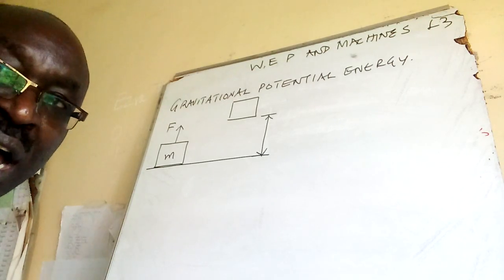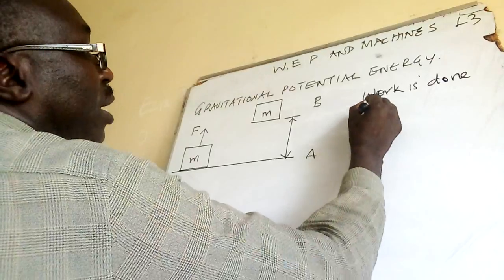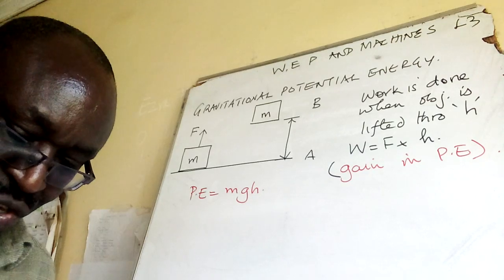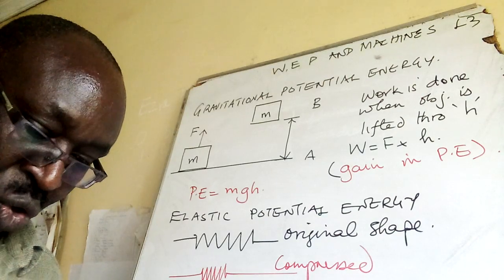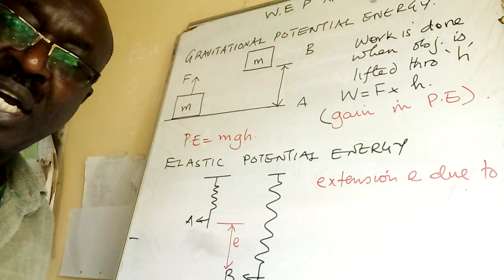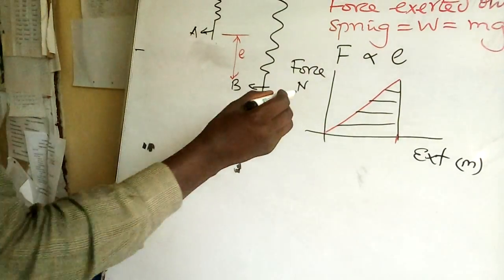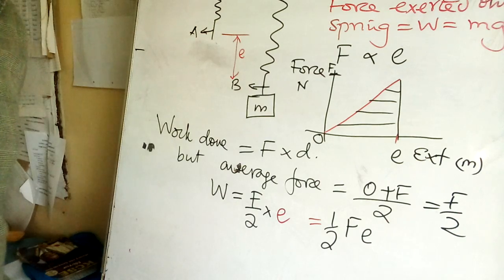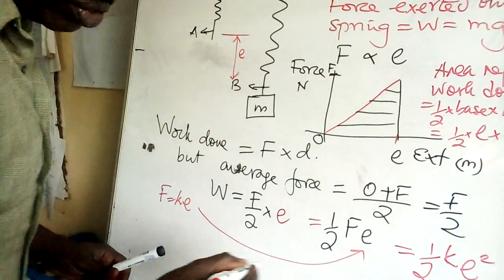WEP AND MACHINES SPSS Lesson 4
Worked examples explained